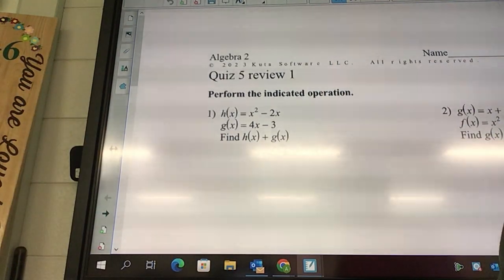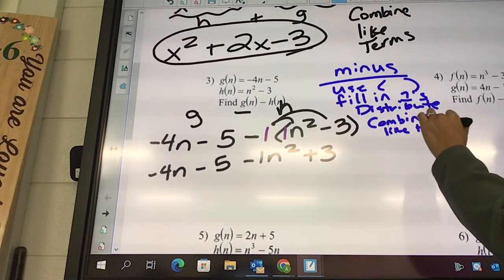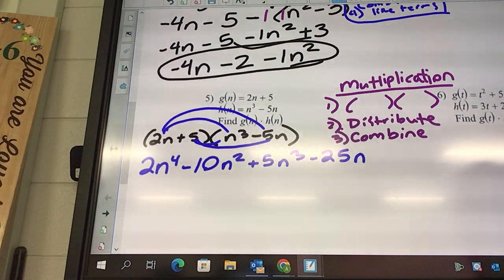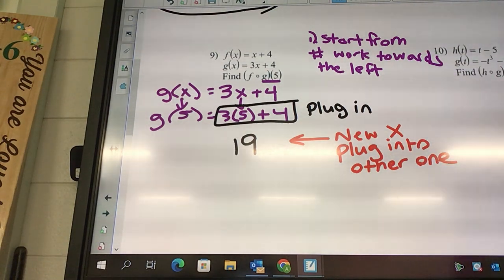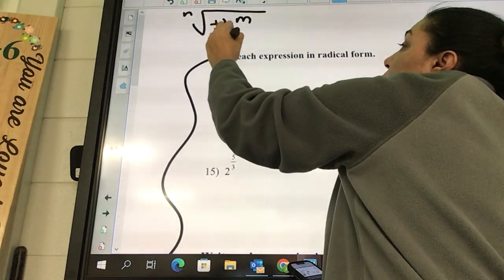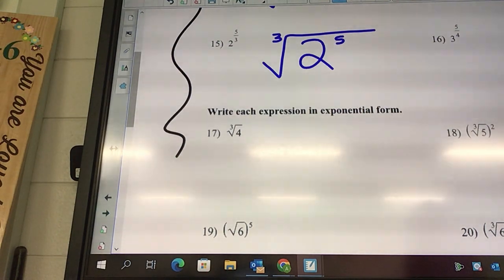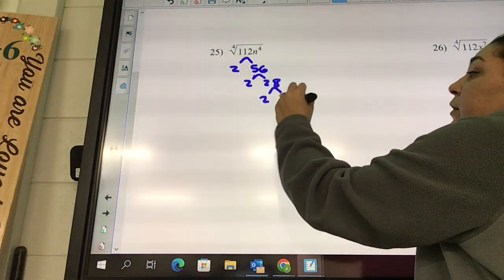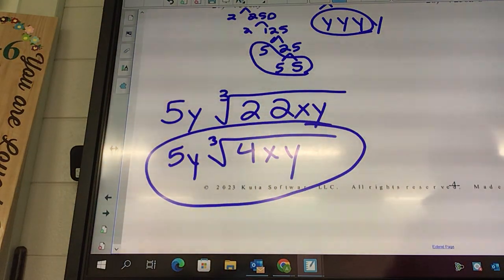Quiz 5 Review 1